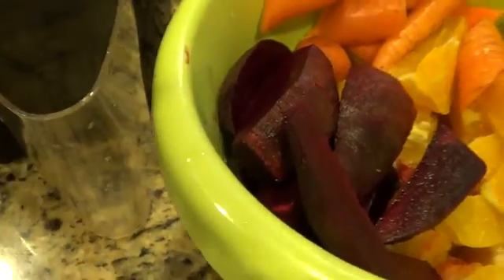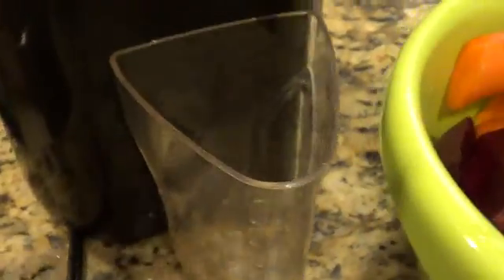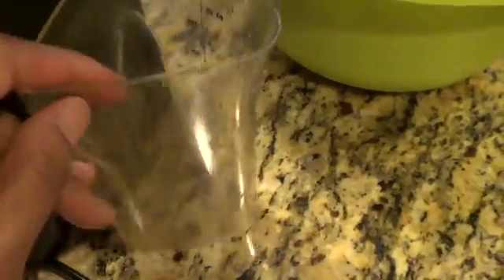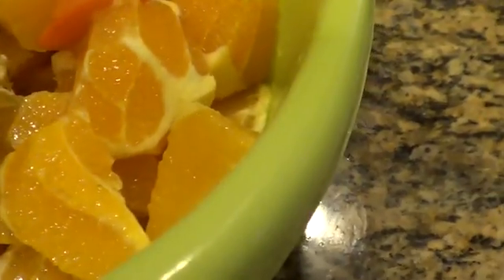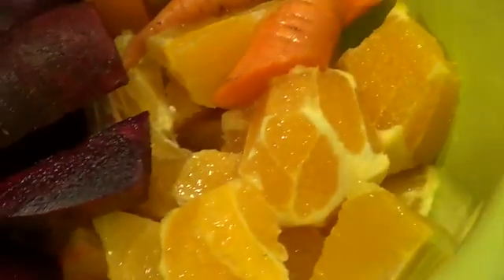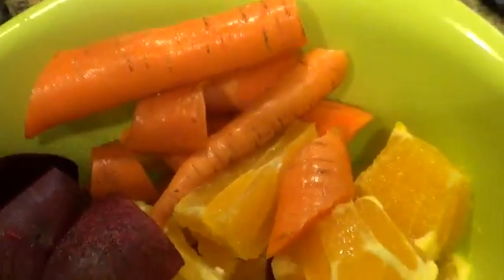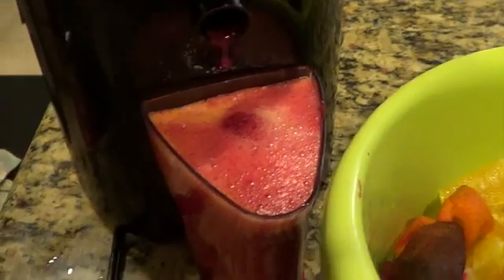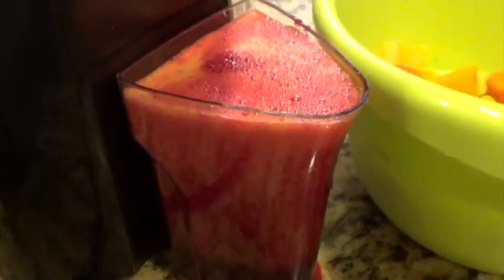Family Favorite: Fresh Juice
Just want to share our family favorite recipe.

Create a Target Baby Registry
Target Red Card Sign up